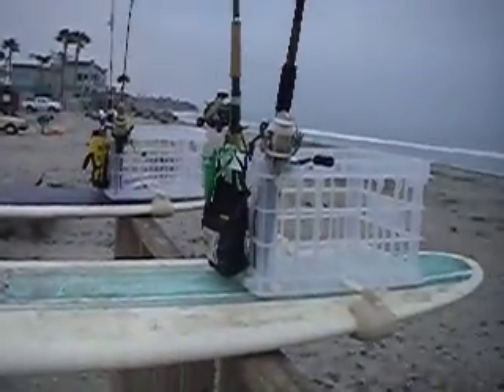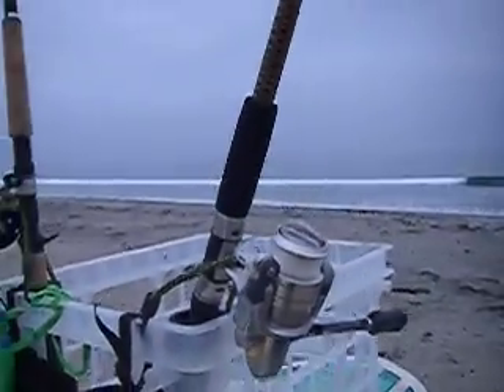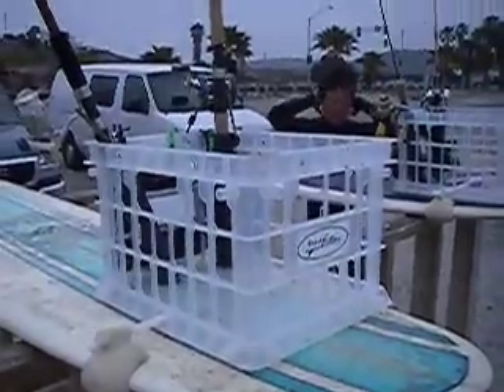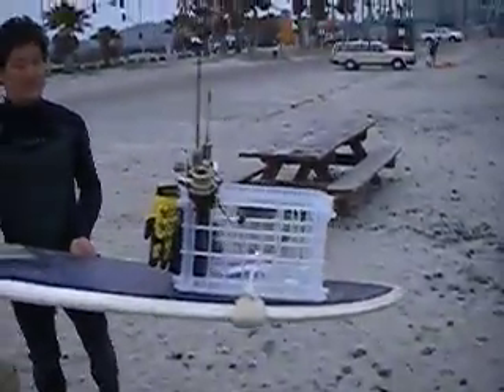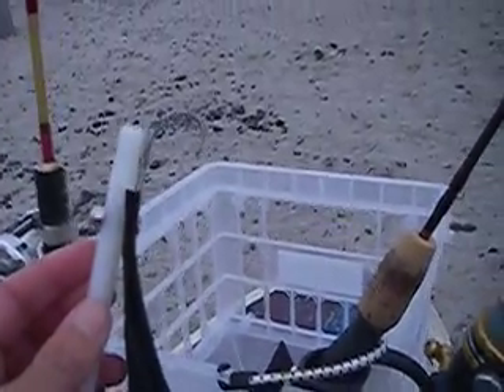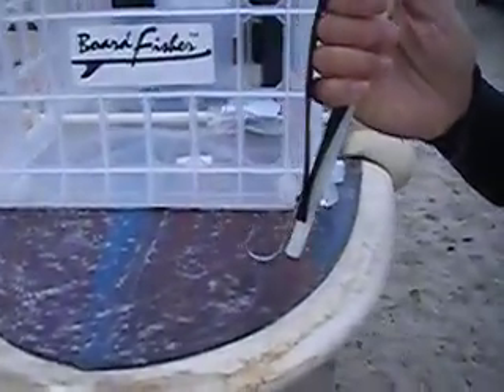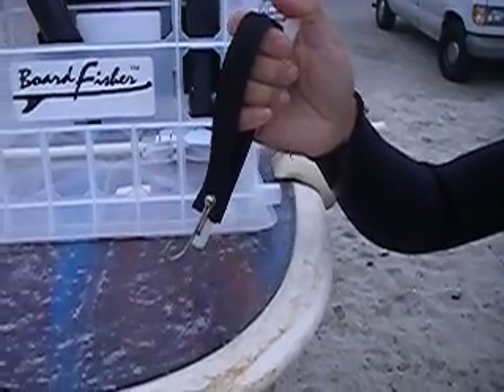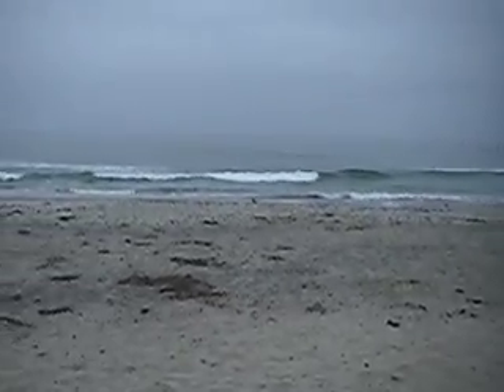setting up a boardfisher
Some tips-n-tricks when rigging up a boradfisher to go surfboard fishing.